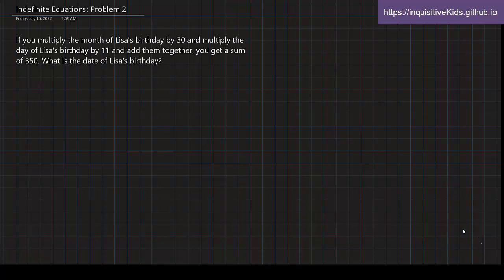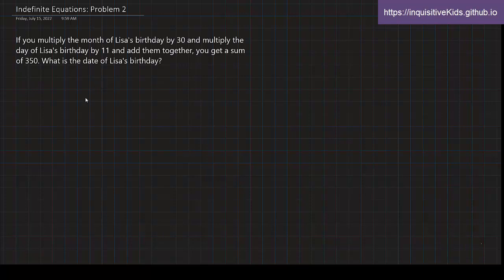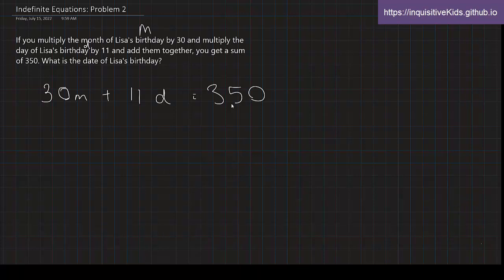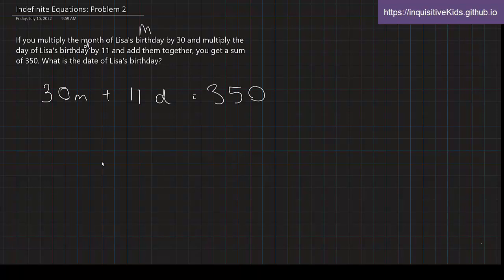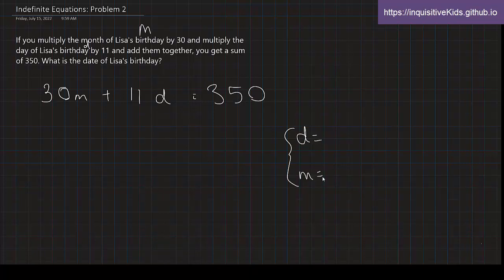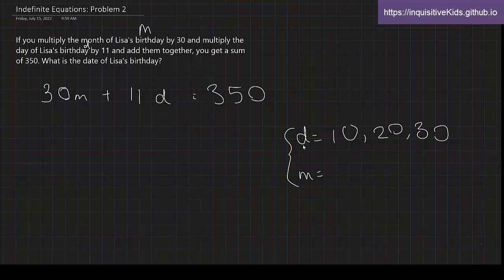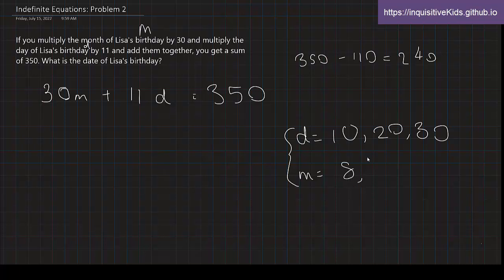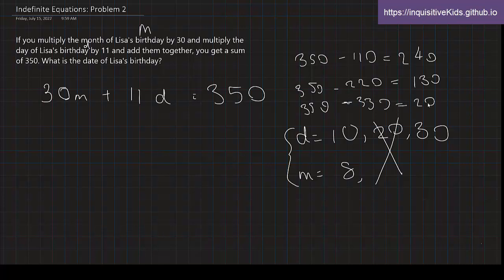Indefinite Equations: Problem 2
Problem: If you multiply the month of Lisa's birthday by 30 and multiply the day of Lisa's birthday by 11 and add them together, you get a sum of 350. What is the date of Lisa's birthday?

Key: Set variables and create a set of solutions. Which one makes most sense?